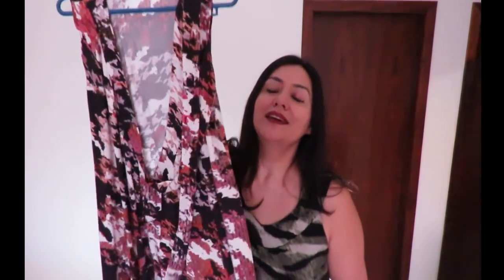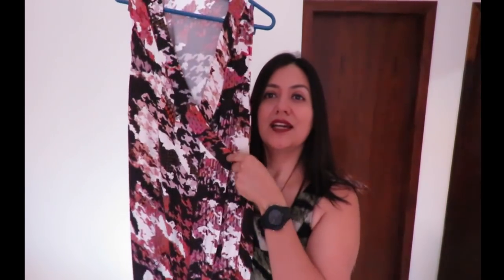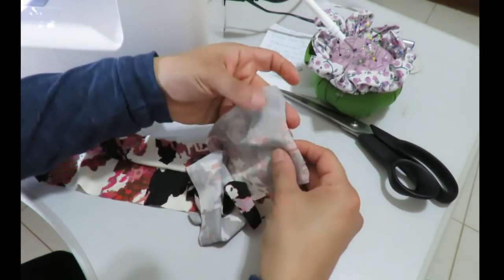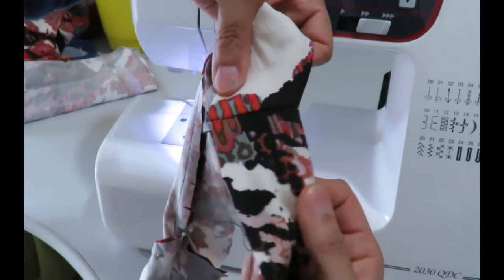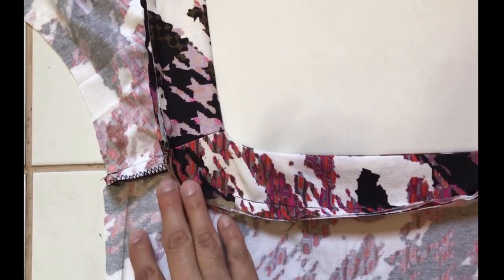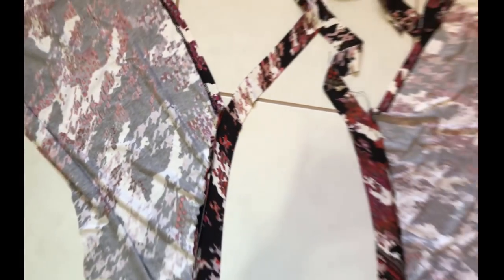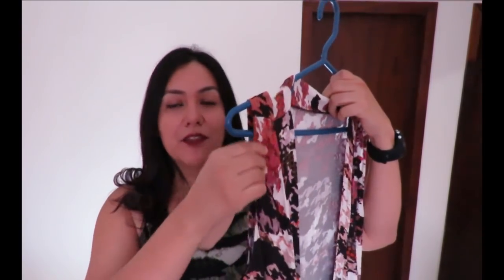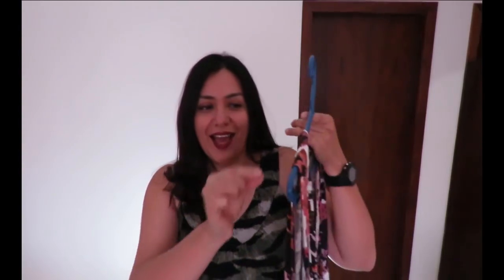How to sew a curved neckband. Appleton Wrap Dress (Cashmerette) Review.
This is my wrap dress I entered into the sewtogetherforsummer sewing challenge. This is the Appleton dress (Cashmerette) and I am showing how to sew the curved neckband.

I made a sz 14, sleeveless.  Shortened the hem by 3 inches.  Otherwise no modifications to the pattern.

Let’s Connect!